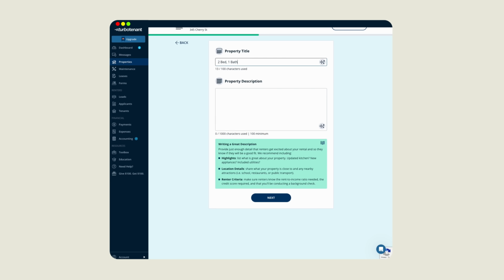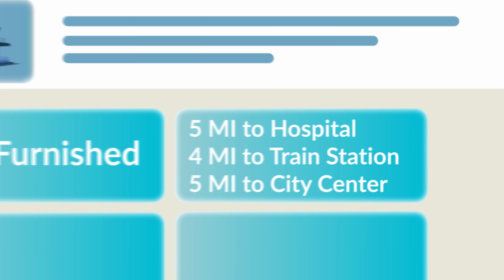What is the BEST Way to Manage Multiple Mid-term Rentals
How to Manage Multiple Mid-term Rentals Easily.
Managing mid-term rentals can feel overwhelming — leases, rent collection, vacancies, and bookkeeping all at once. In this video, I reveal exactly how I’ve simplified my entire MTR business using one platform, while keeping my sanity.

~ Let MY Team Manage Your Mid-Term Rental CA/TX only 🎉

~ Airbnb: Host Your Mid-Term Rental on Airbnb (We Both Make Money!)

0:00 – The Biggest Fear in Managing Mid-Term Rentals

0:54 – My Go-To System for Filling Vacancies

2:45 – Tenant Vetting Process That Saves Thousands

6:50 – Automating Rent Collection & Bookkeeping